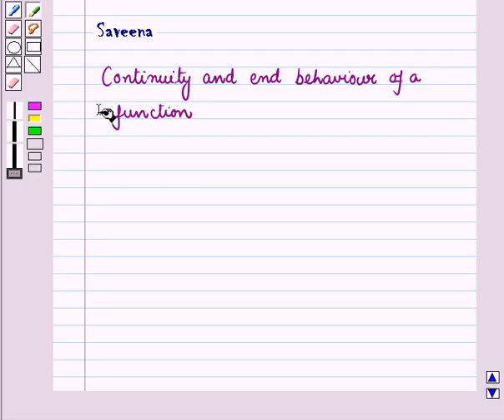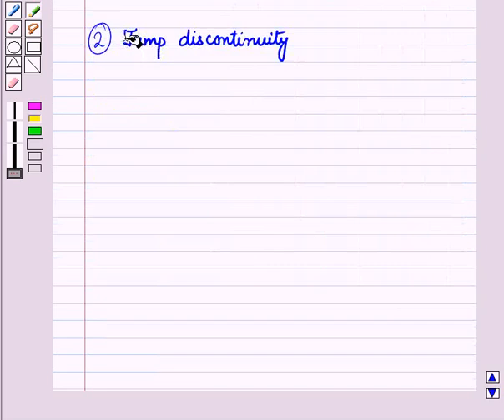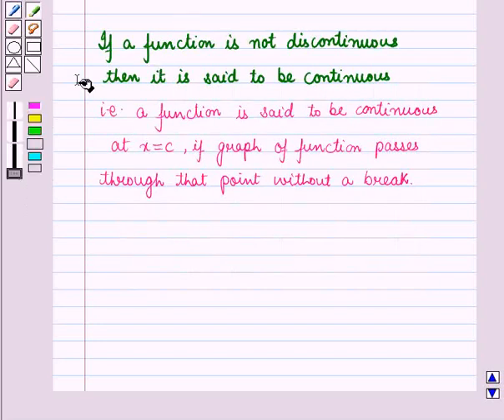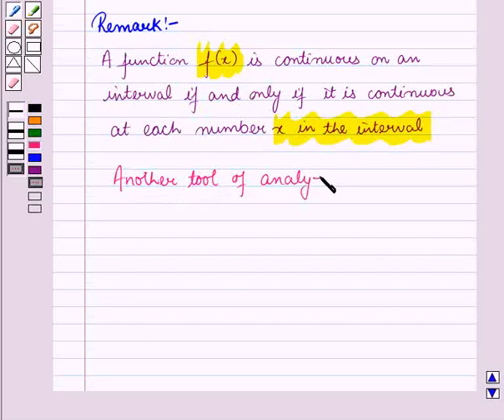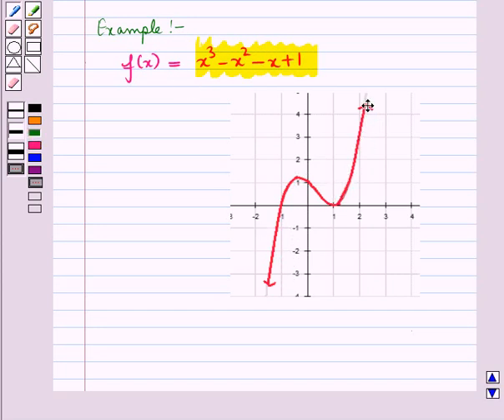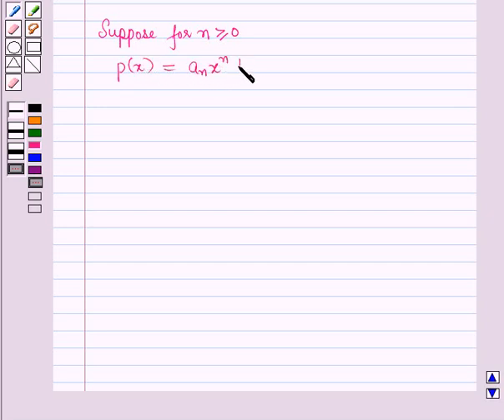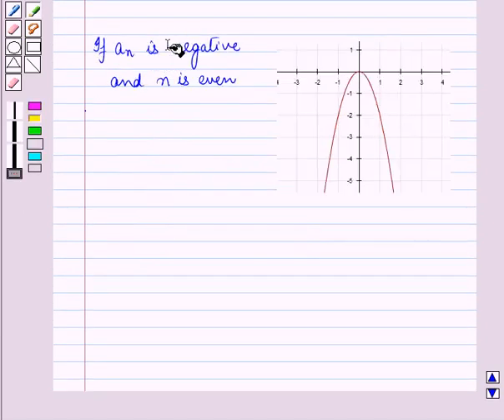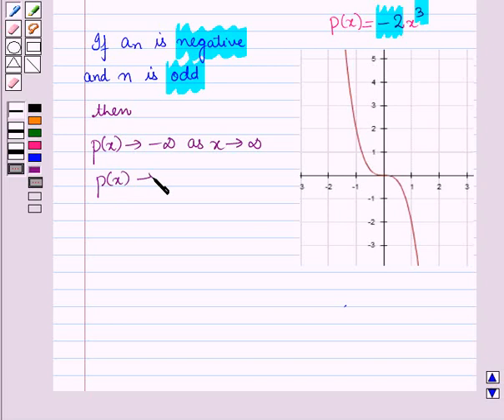Continuity and end behaviour of a function.